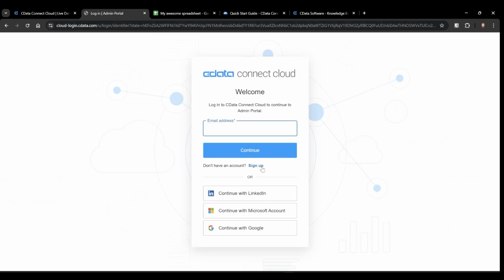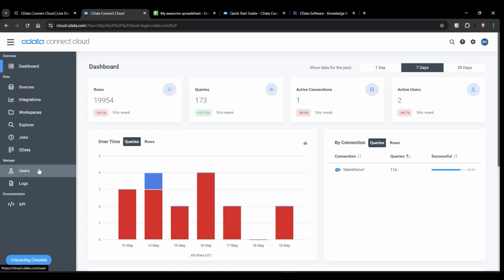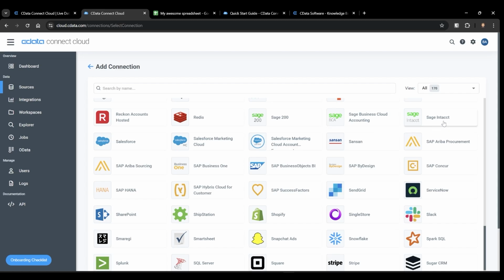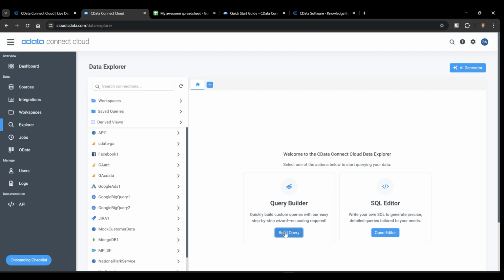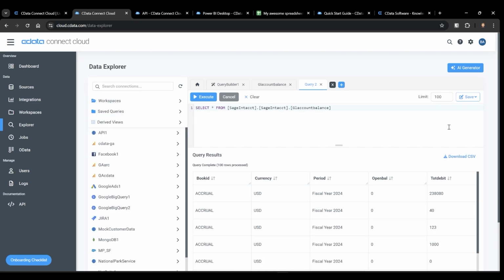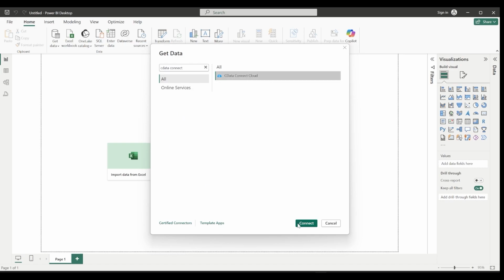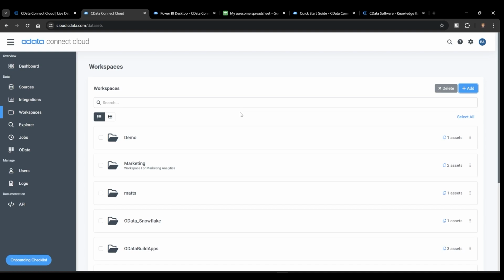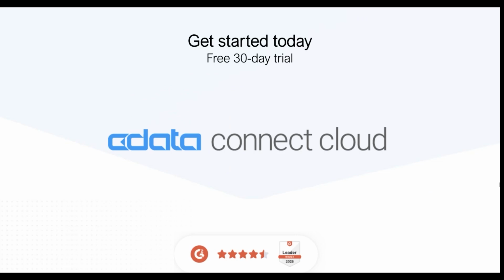Build a live data connection in minutes with Connect Cloud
CData Connect Cloud makes it easy to connect your data from over 270+ sources to wherever you prefer to work — no complicated code or data pipelines required. Work with live data in BI & Analytics, set up automations, or connect live data in spreadsheets. Get exactly the dataset you want instead of entire exports with easy to use tools like the Query Builder and AI SQL Generator in Connect Cloud.

0:00 - 0:23 Start connecting your data today
0:23 - 0:29 Free trial
0:29 - 2:20 Platform overview
2:20 - 3:07 Connect a data source
3:07 - 4:50 Explore your data and create datasets
4:50 - 6:30 Access live data in integrations
6:30 - 7:17 Advanced features
7:17 - 7:35 Start a paid subscription
7:35 - 8:02 Get started now